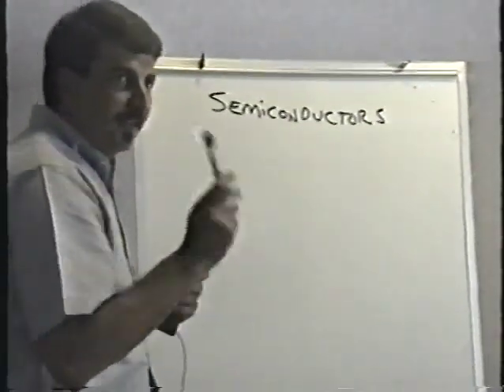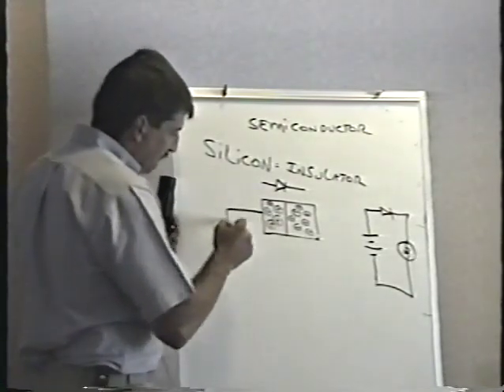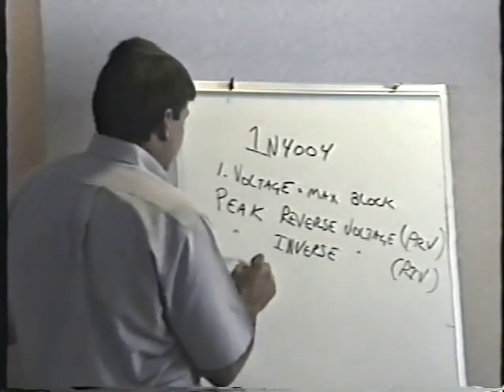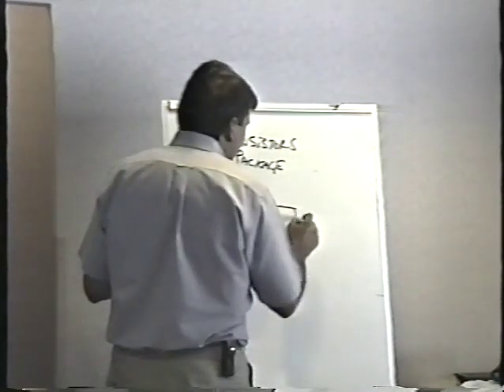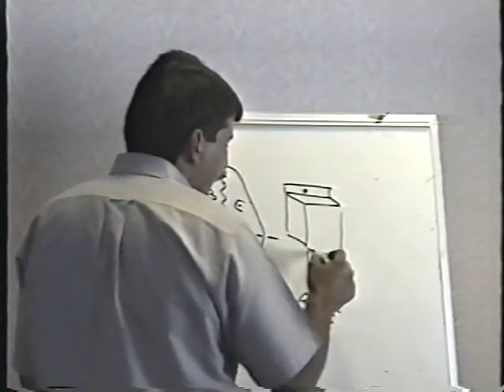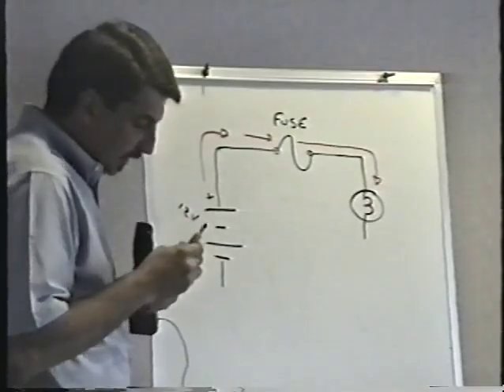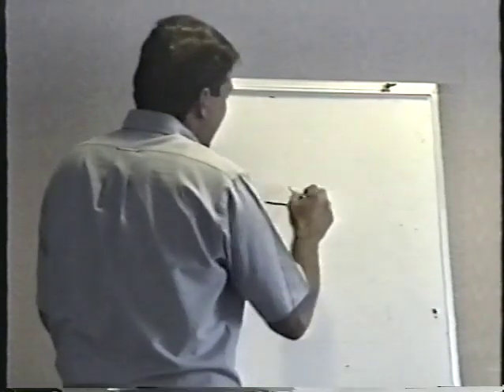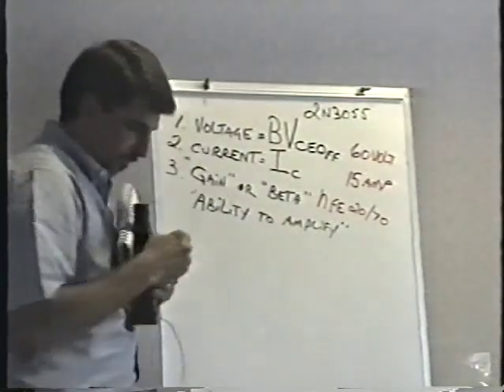Semiconductors Part 1 Of 2 480P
If I have helped you (now or in the past) please consider a little sponsorship. The link is